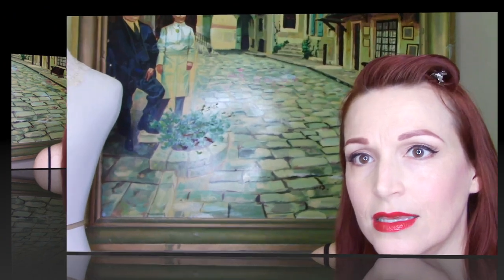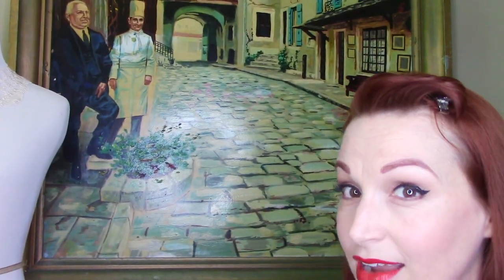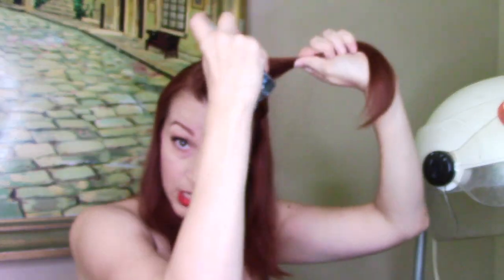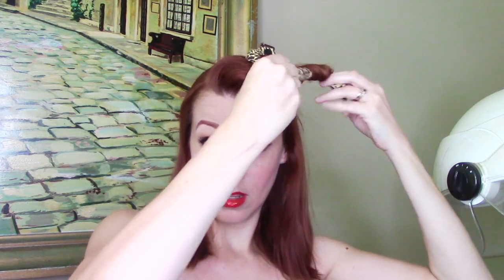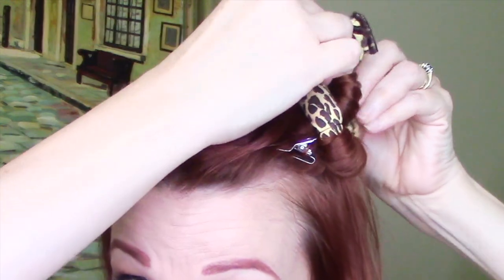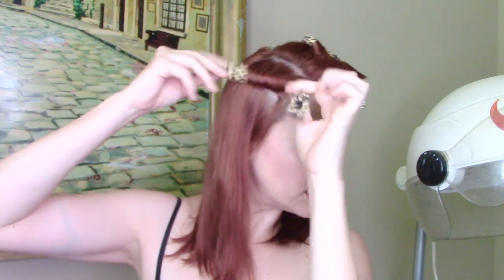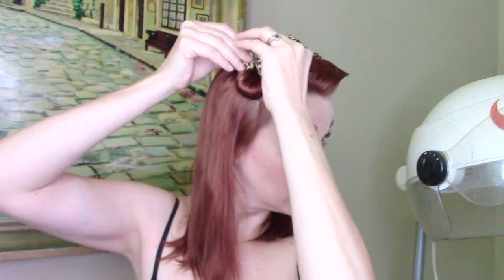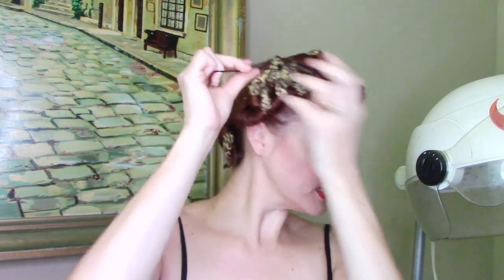By Request: In Depth 'Rockin' Rollers' Tutorial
To purchase Rockin' Rollers:

My lip color is by Lipsense...the shade is Blue Red...I recommend Lulu's Lipstick Powder and Paint as a supplier:

Song: Adios Mi Amor